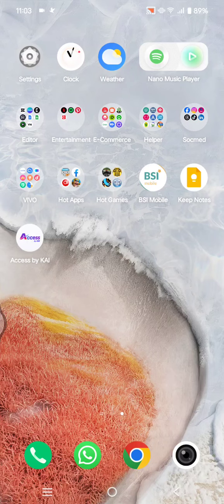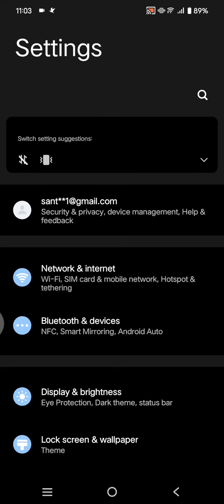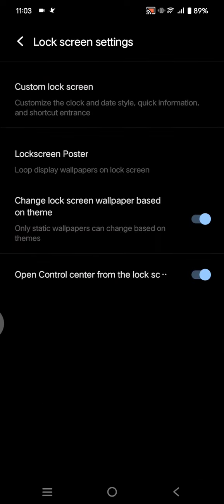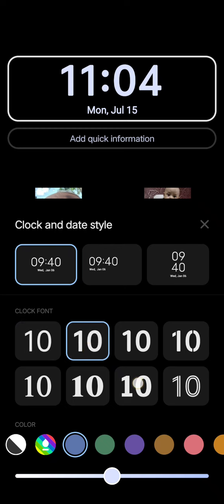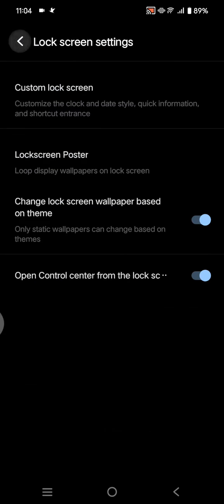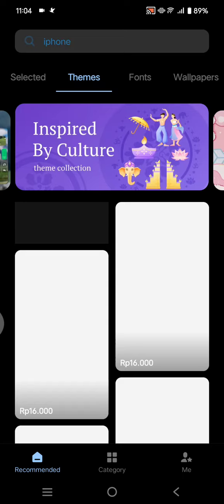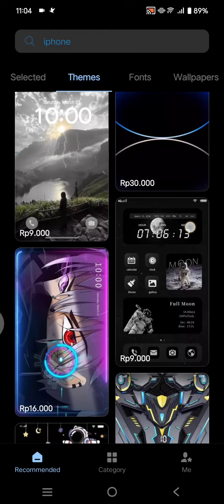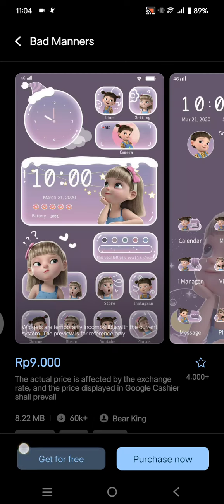⭐ BASICS: How to Change Clock Position on Lock Screen in VIVO | 2024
Learn how you can change the clock position on your VIVO phone lock screen